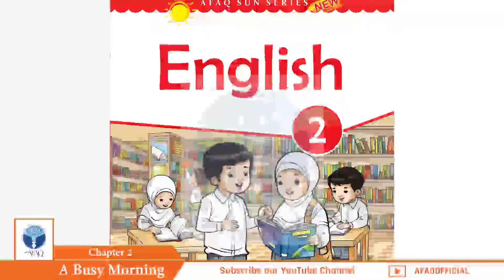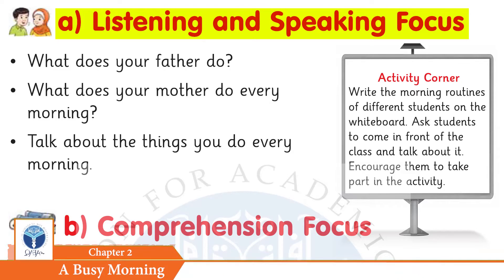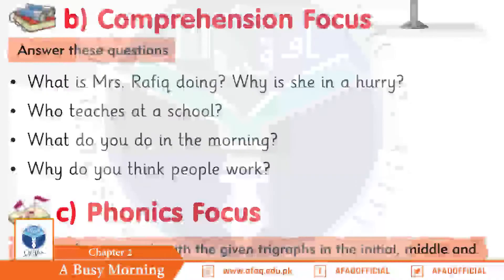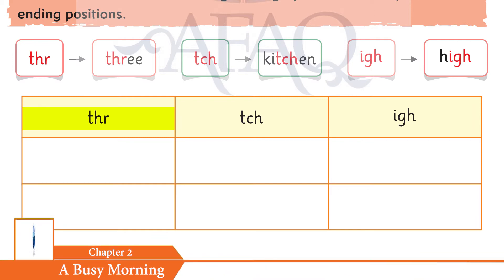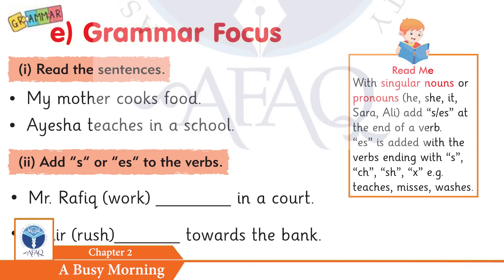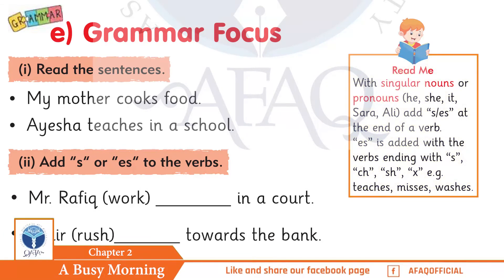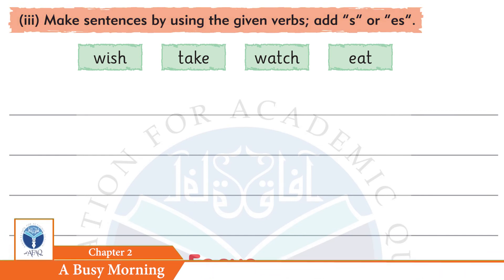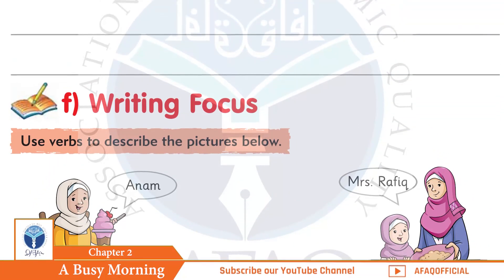NSS Grade 02 English Chapter 02 Part 02